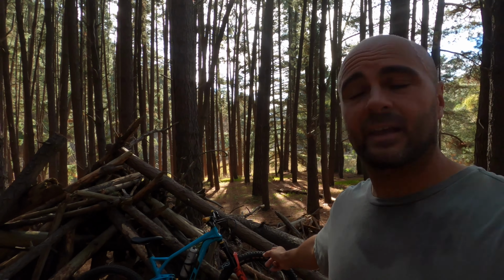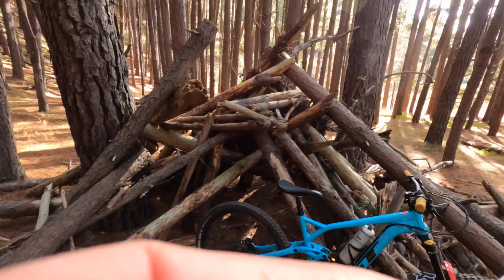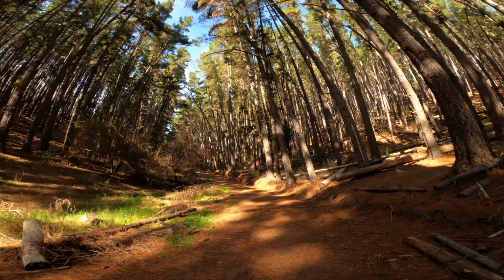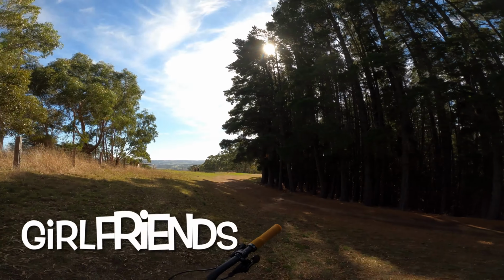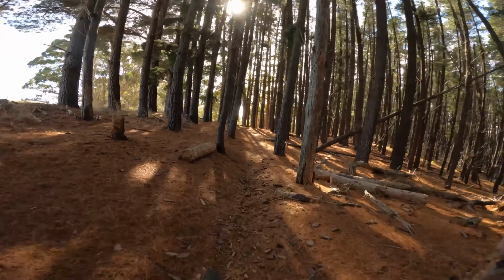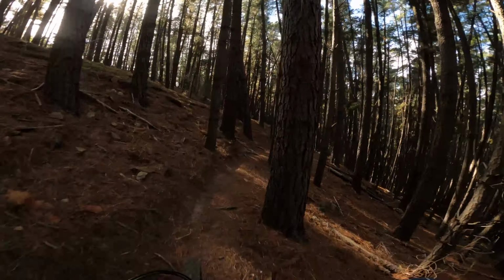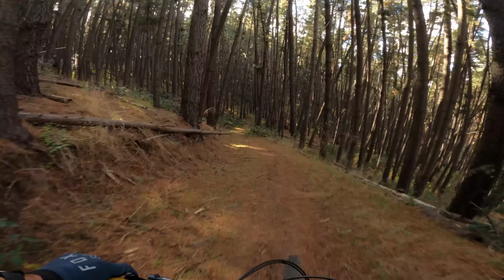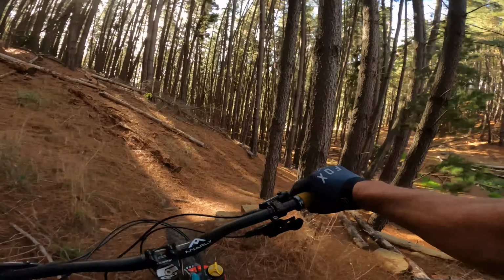Marzocchi Bomber Z1 Coil and CR Coil | First ride report | Kangarilla MTB.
Front and rear coil conversion on my GT Force 29. Marzocchi Bomber CR